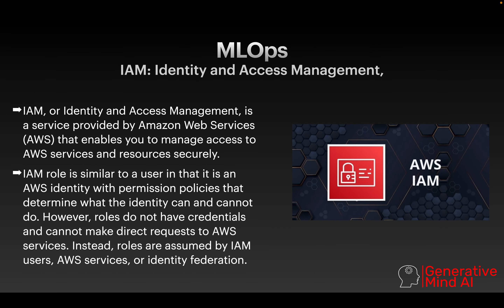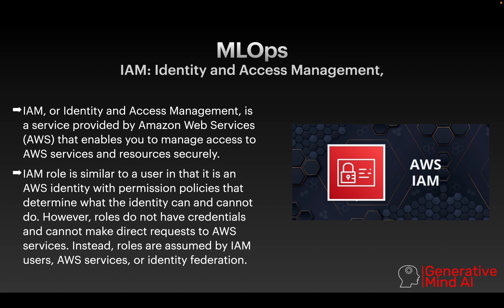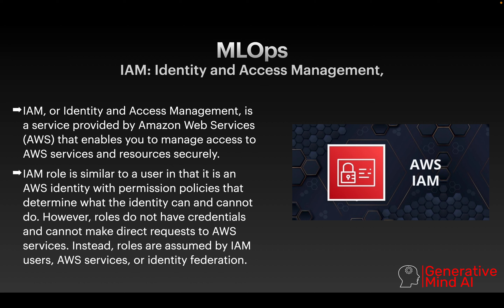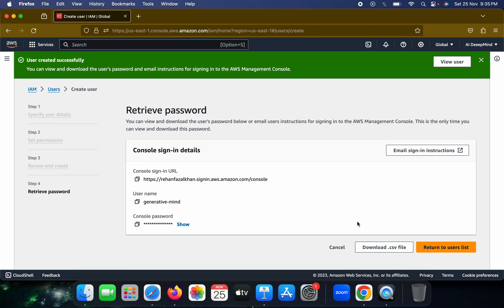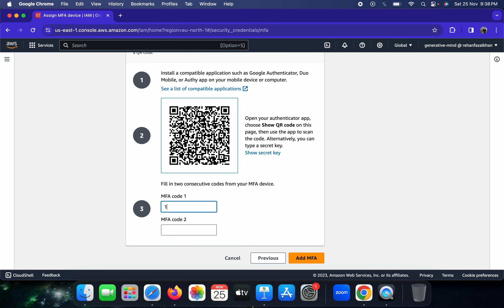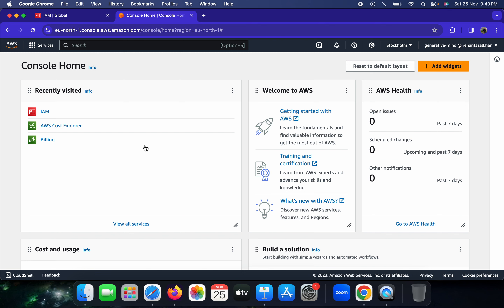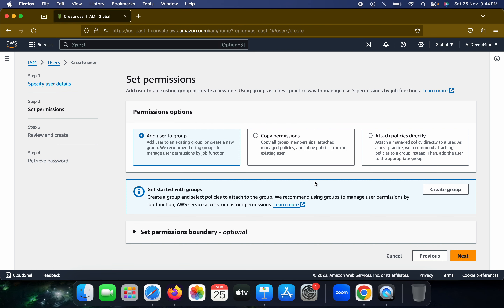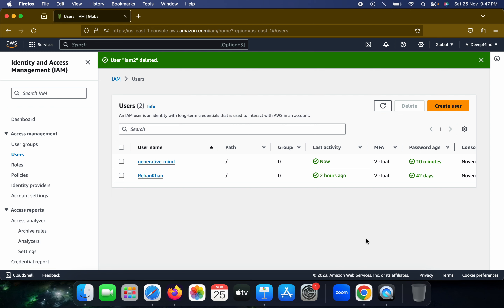MLOps : IAM Account Creation & Account Alias | Episode 3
"Welcome back to the "MLOps Mastery" series! In Episode 3, we're delving into the pivotal realm of Identity and Access Management (IAM) for your AWS account, paving the way for seamless MLOps workflows. 🚀💻

🔑 Unlocking IAM Essentials:
Explore the fundamental concepts of IAM and understand why it's a cornerstone in creating a secure and organized AWS environment. From user creation to permission management, we're breaking down the essentials step by step.

🛠️ Step-by-Step Account Creation:
Follow along with our comprehensive guide on creating IAM accounts tailored specifically for MLOps. We'll navigate through the AWS console, demonstrating how to set up users, groups, and policies to ensure precise access control.

💡 Best Practices for IAM Security:
Learn industry best practices for configuring IAM settings to enhance the overall security of your AWS environment. We'll cover tips and strategies to implement robust security measures without compromising operational efficiency.

🚀 Empower Your MLOps Journey:
IAM is not just about security; it's a key enabler for efficient and collaborative MLOps. Discover how a well-configured IAM setup can empower your team, streamline workflows, and ensure that the right people have the right access at the right time.

Ready to dive in? Hit play and let's embark on the MLOps adventure together! 🚀🔍💡

🌐 Connect with the Community:
Join our growing community of MLOps enthusiasts! Share your thoughts, questions, and experiences in the comments section below. Let's build a collaborative space for learning and exploring the exciting intersection of machine learning and operations.